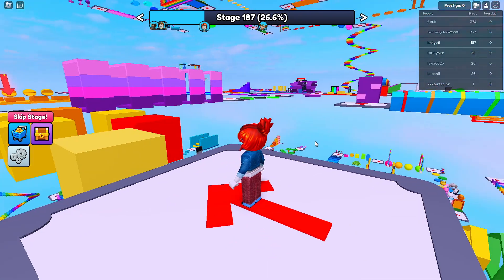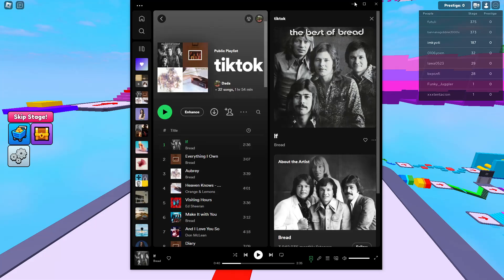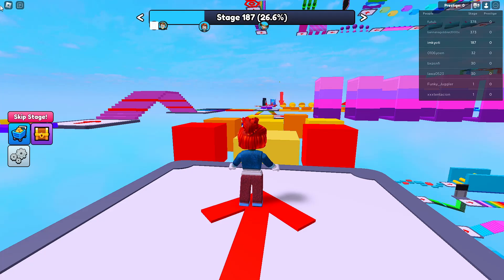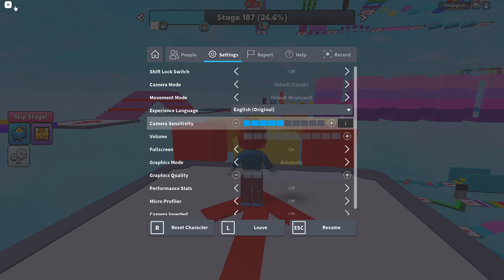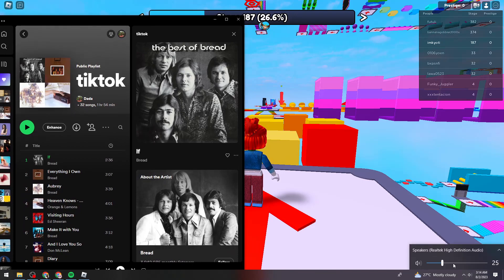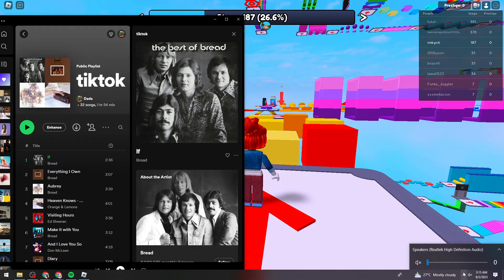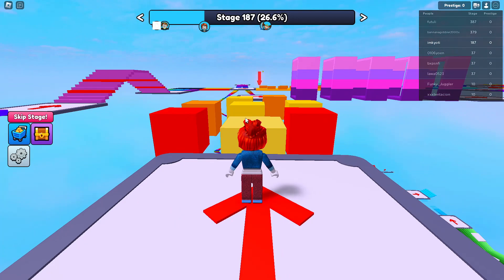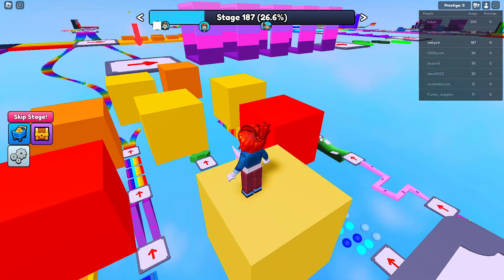How To Listen To Music While Playing Roblox (2023 Guide)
Learn How To Listen To Music While Playing Roblox (2023 Guide). This video will show you how to listen to music and play roblox at same time or how to play roblox while listening to spotify. To listen to music while playing Roblox, you can use one of the following methods:

Roblox's In-Game Audio Feature: Roblox has an in-game audio feature that allows you to listen to music uploaded by other users. To do this, you can follow these steps:

Open the Roblox game you want to play.
Click on the "Boombox" icon located at the bottom of the screen to open the Music Player.
Search for the music you want to listen to or enter the audio ID of the specific track you want to play.
Click on the play button to start listening to the music while you play the game.
External Music Player: You can use an external music player or music streaming service on your device while playing Roblox. Simply open your preferred music app (such as Spotify, Apple Music, or YouTube Music) and play the music you want in the background. You can adjust the volume of the music to your liking while playing Roblox.

Dual Device Setup: If you have multiple devices, you can use one device to play Roblox and another device (like a smartphone or tablet) to listen to music. This way, you can have the game audio from Roblox on one device and the music playing on the other.

Wireless Headphones: If you have wireless headphones or earbuds, you can connect them to your device while playing Roblox. This way, you can enjoy the game's audio along with the music without any wires getting in the way.

Remember to respect copyright laws and community guidelines when using music in Roblox or any other platform. Make sure the music you listen to does not violate any copyright rules, and always play music that is appropriate for the game and the audience.

Note: Some Roblox games may have their own music or soundtracks that cannot be overridden by external music players.